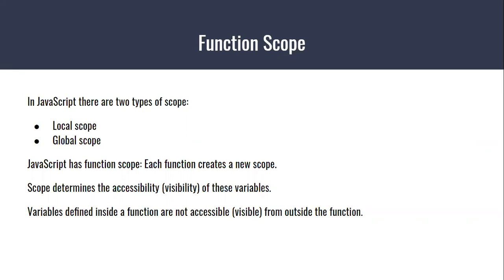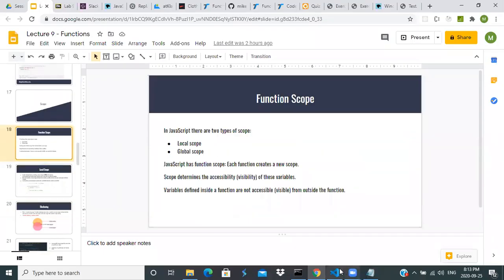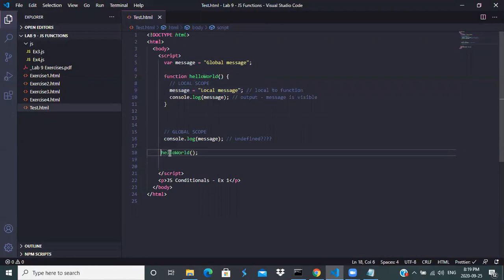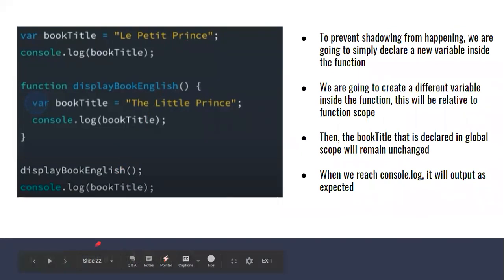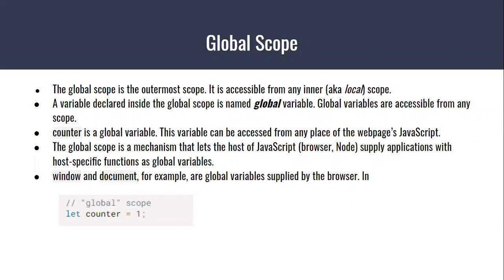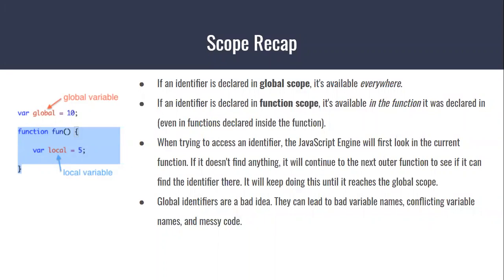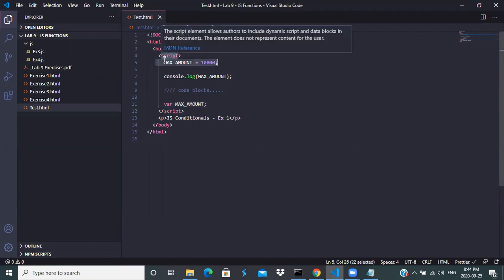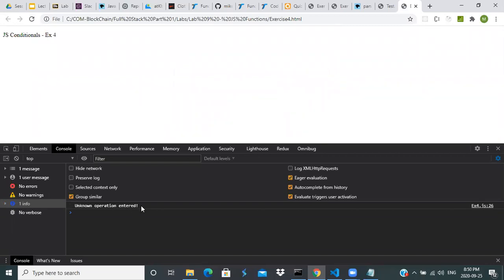JavaScript Global vs Local Scope